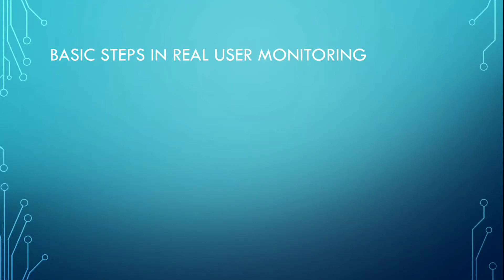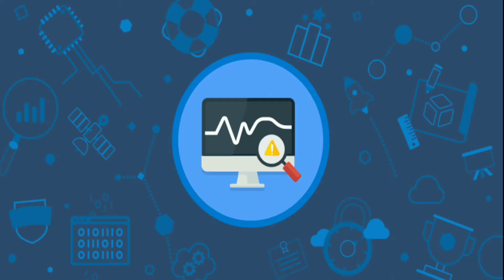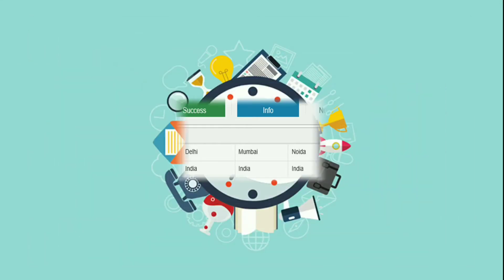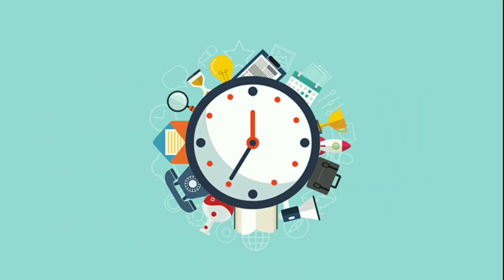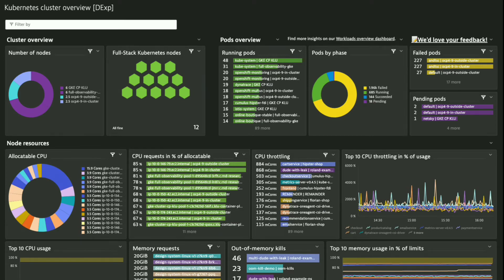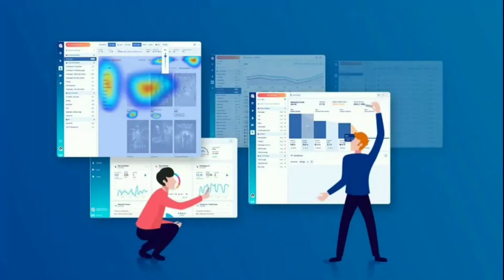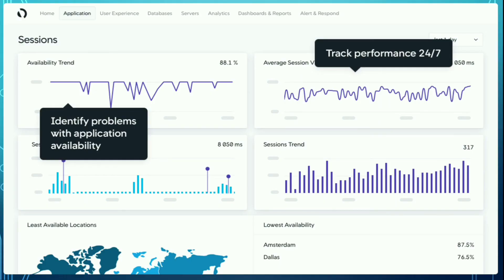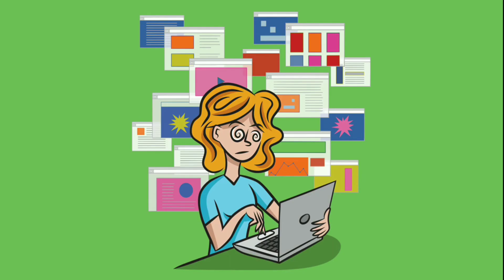Real User Monitoring (RUM) 🤯 - By VINEET MITTAL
dynatrace associate certification, dynatrace professional certification, dynatrace certification cost, dynatrace certified associate, dynatrace certification free, dynatrace free certification, dynatrace associate certification cost, dynatrace university, dynatrace monitoring

Dynatrace Introduction
Dynatrace capabilities
Dynatrace concepts